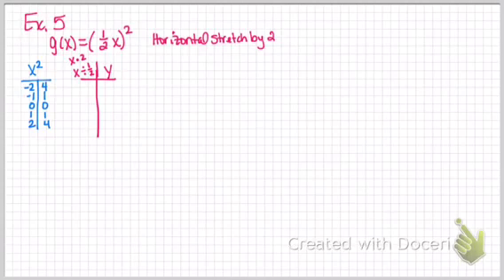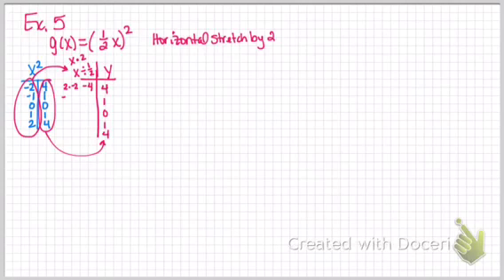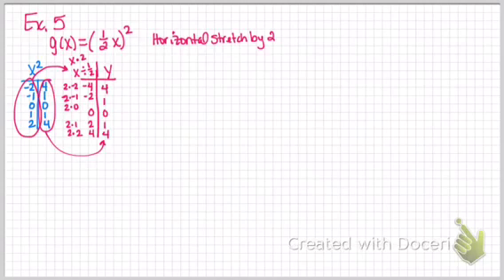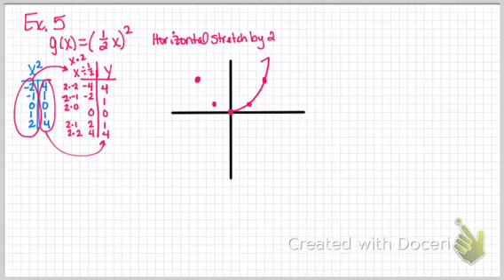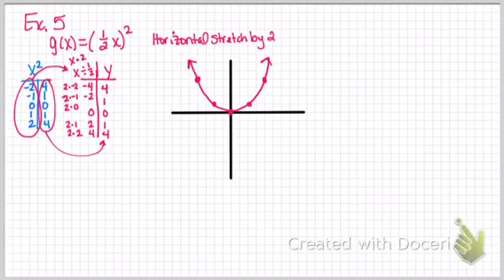A3 2.5 Example 5